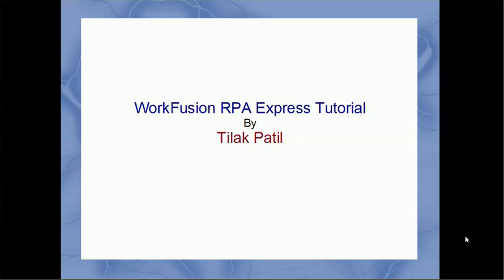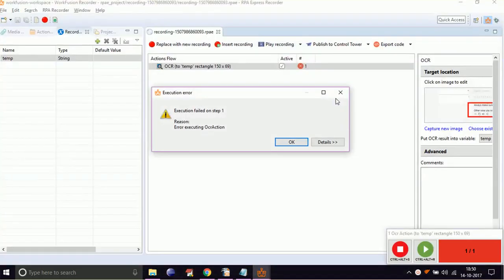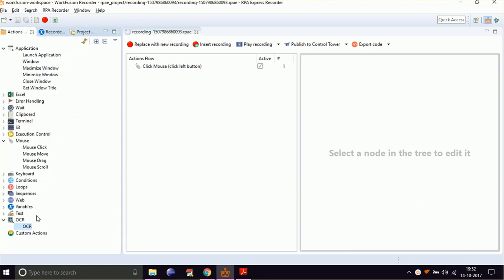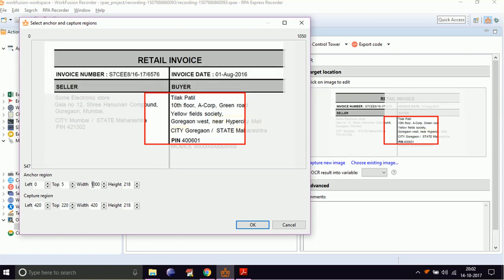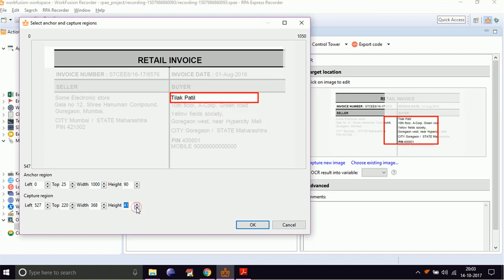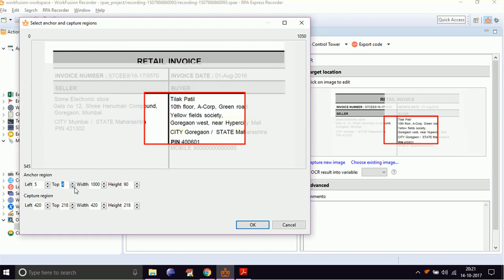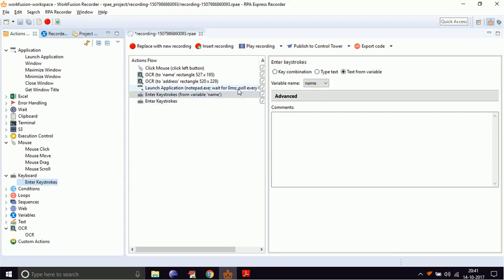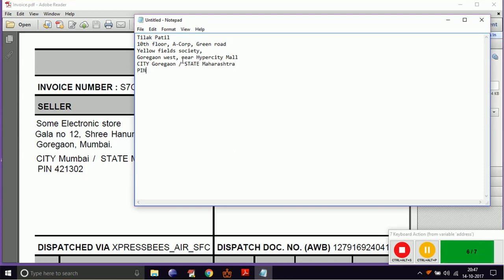Lesson 8 Workfusion OCR Read data from PDF or Images using Optical character recognition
Hi,
this video demonstrate OCR Optical character recognition /reader of Workfusion RPA express.

WorkFusion Tutorials
WorkFusion lessons
WorkFusion code
WorkFusion demo